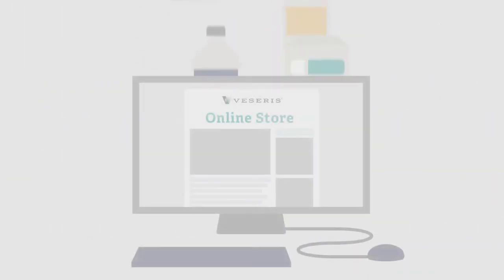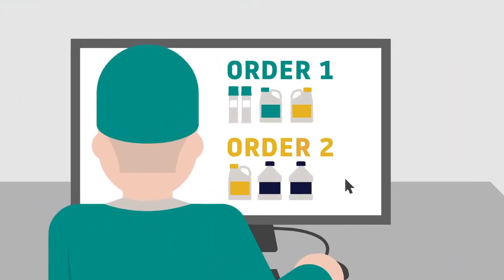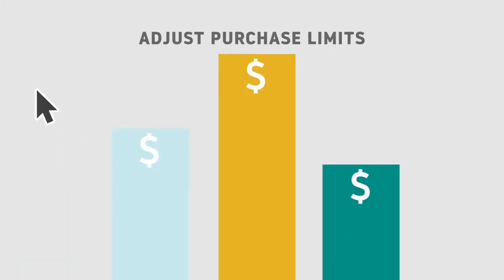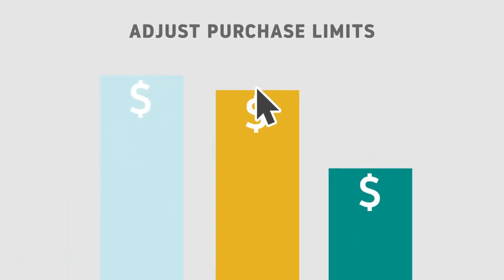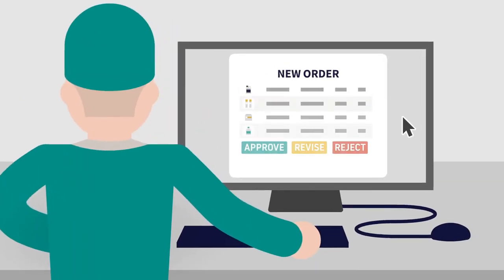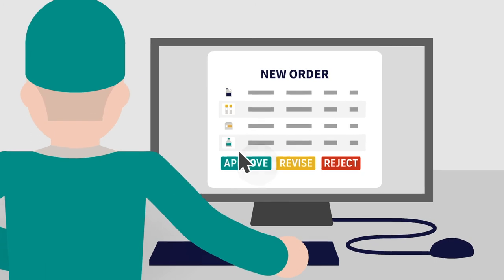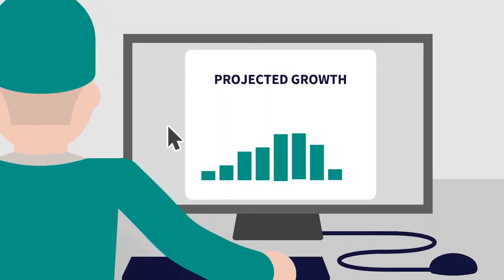Delegate Purchasing Power with the PestWeb Online Store